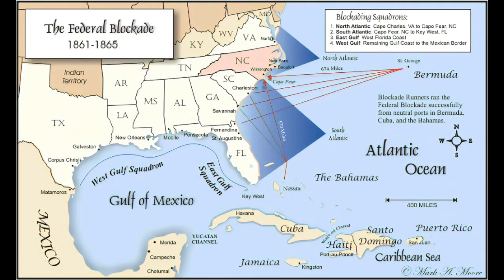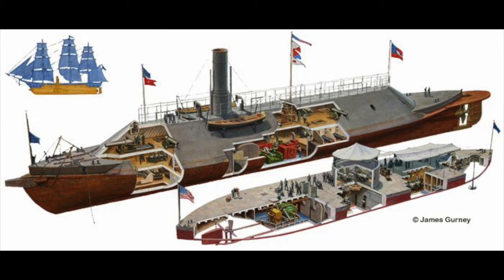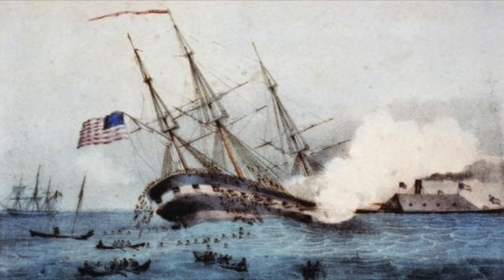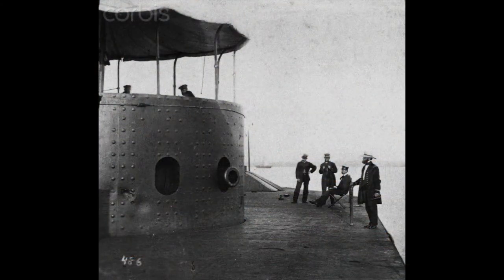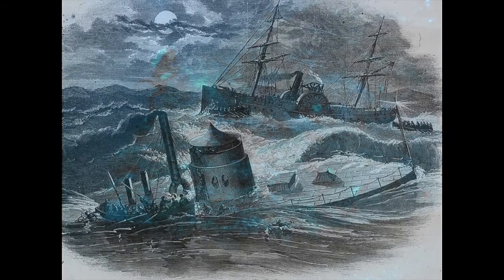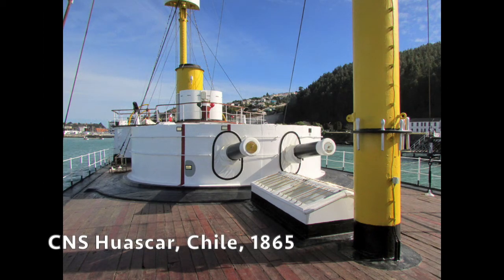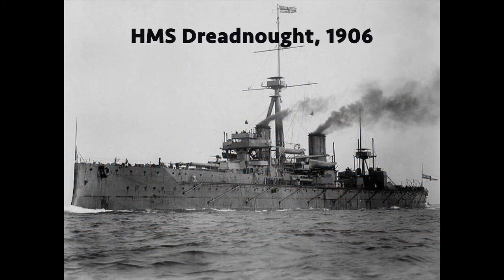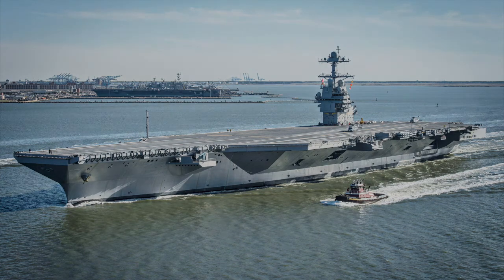History Snapshot: March 9, 1862: the Battle of Hampton Roads (Monitor v Merrimac)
The beginning of the metal warship era.